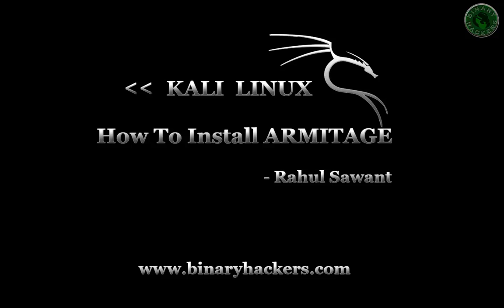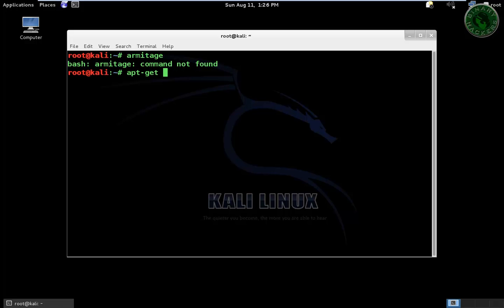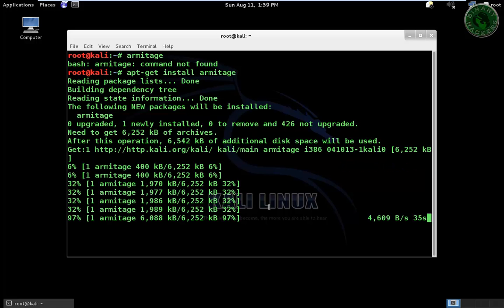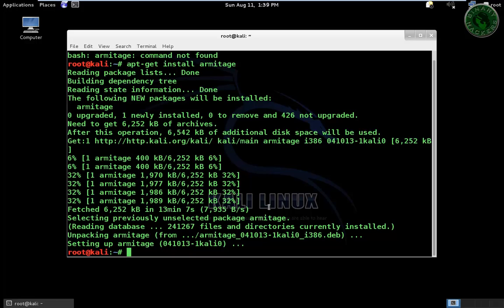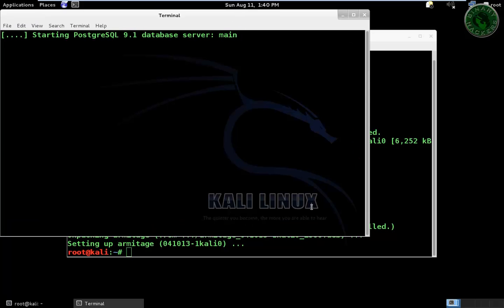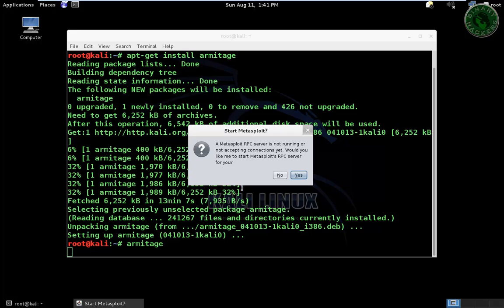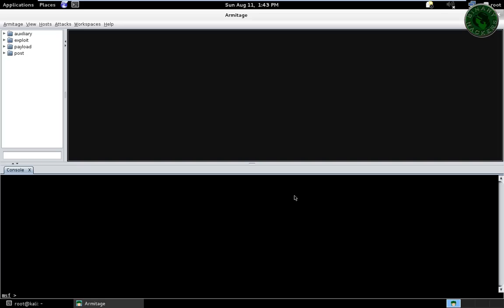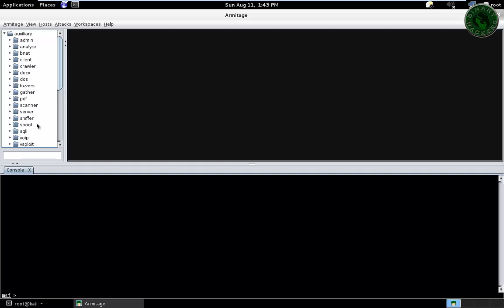Kali linux - How to install Armitage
in this video you will learn how to install armitage in  kali linux.